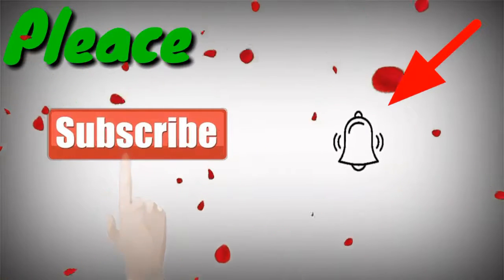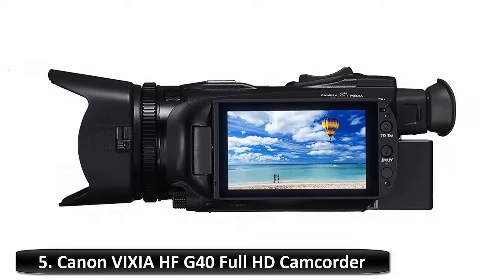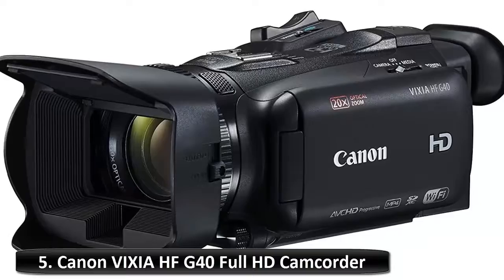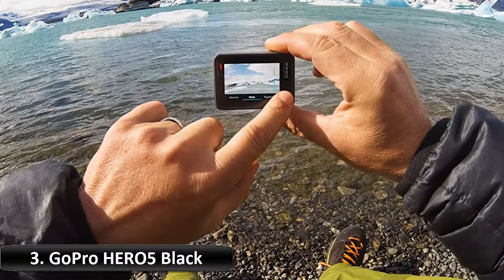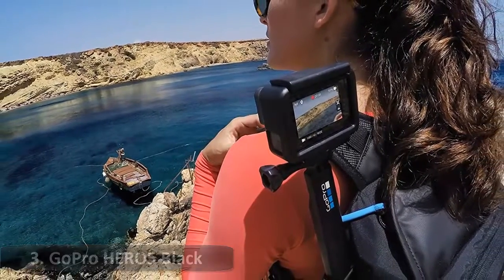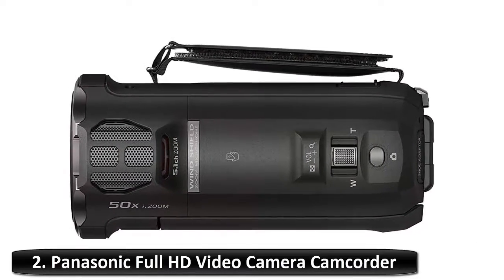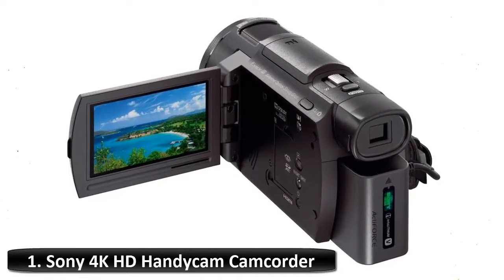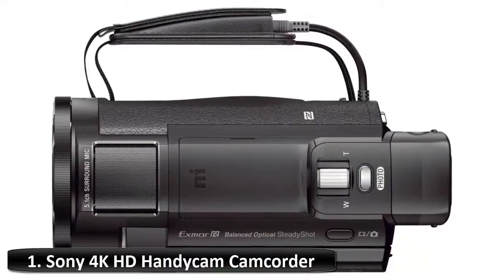The 5 Best Camcorders in 2019 [Buying Guide]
Links of Camcorders in 2019
👉 5. Canon VIXIA HF G40
👉 4. Hausbell Video Camcorder
👉 3. GoPro HERO5 Black
👉 2. Panasonic Camcorder
👉 1. Sony Handycam Camcorder